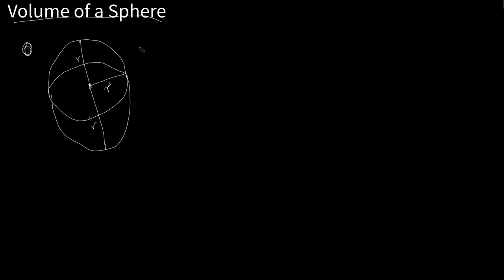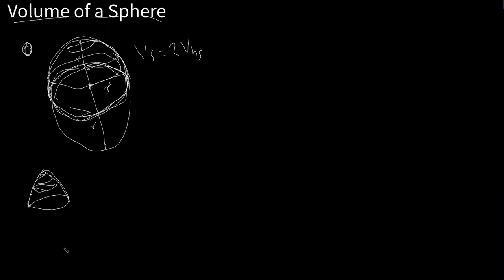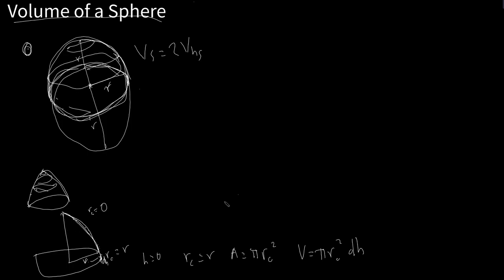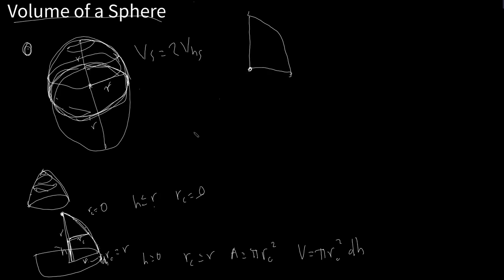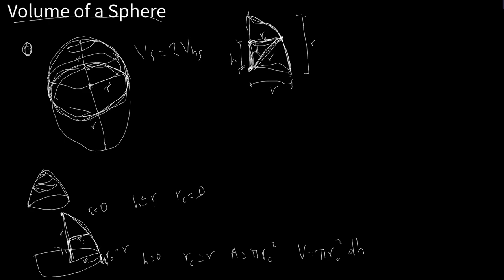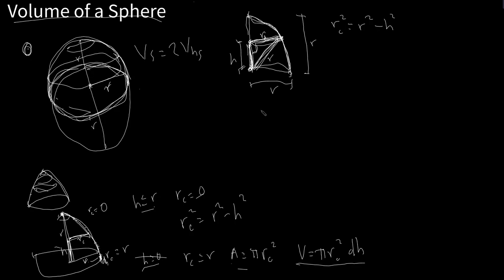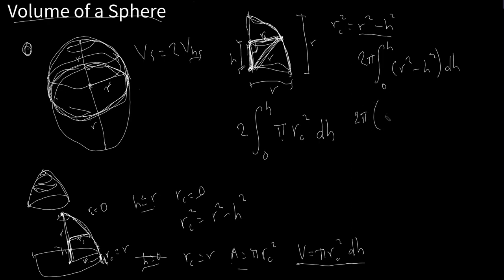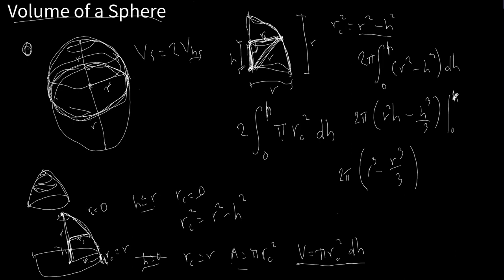Derive Volume of a Sphere formula - EASY TO UNDERSTAND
In this video, we derive the volume of a sphere.

SEO:
- Volume of a Sphere Derivation
- Volume of a sphere
- Volume of a sphere proof
- Derive Volume of a Sphere
- How to get volume of a sphere
- simple way to get volume of sphere
- easy derivation of volume of sphere
- simple derivation of volume of sphere
- formula for volume of a sphere
- sphere volume
- find the volume of a sphere
- volume and surface area of a sphere
- surface area and volume of a sphere